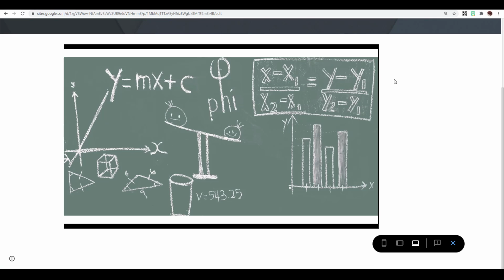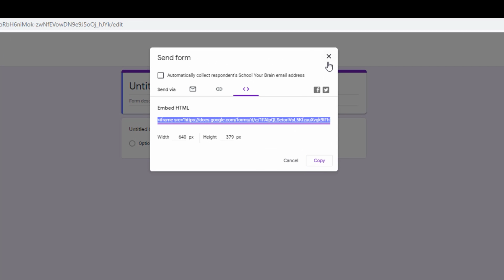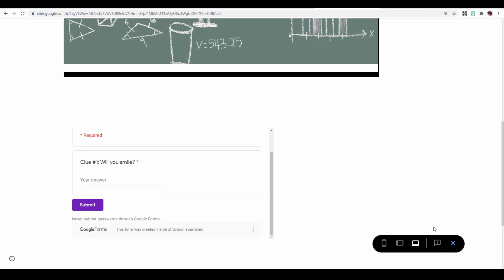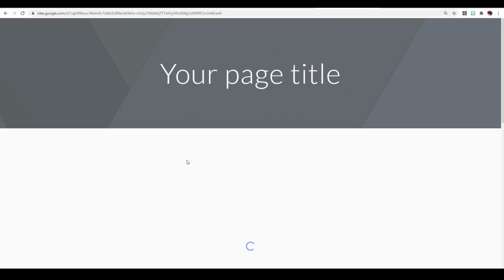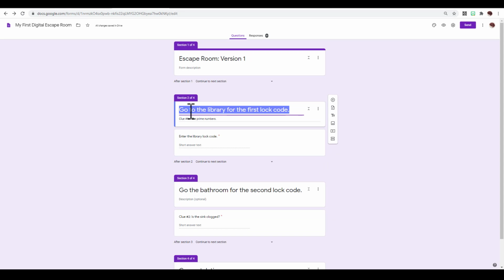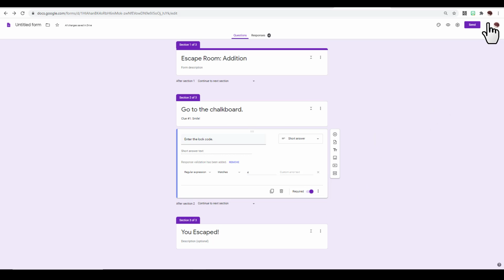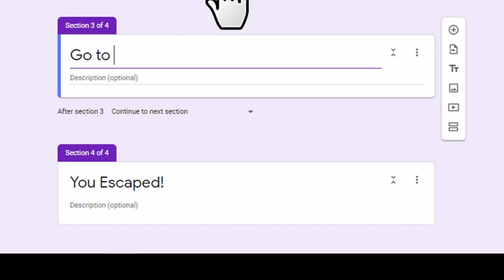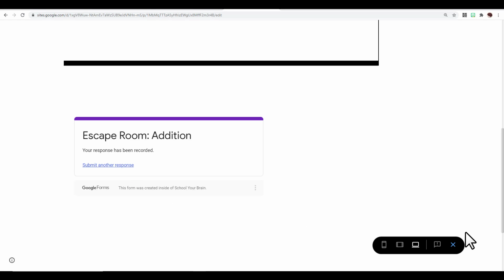How To Make Your Own Bitmoji Escape Room (Part 2)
In this video, I'll show you how to how to embed a Google Form for your Bitmoji Escape Room into your Google Site.